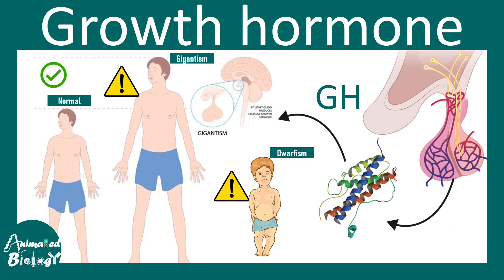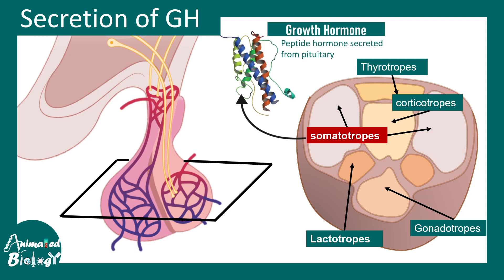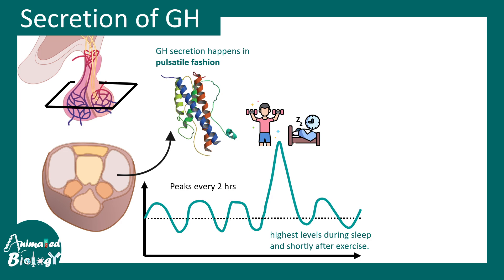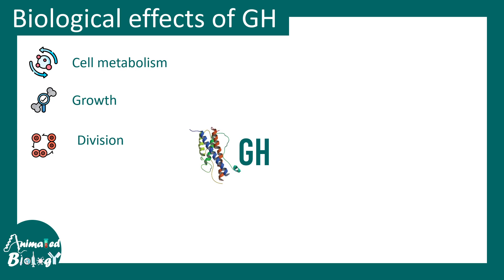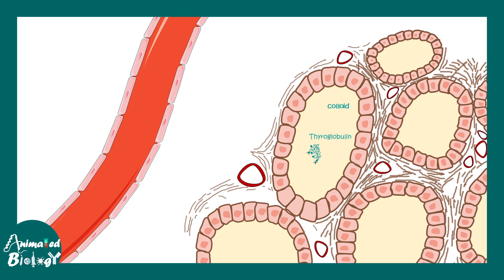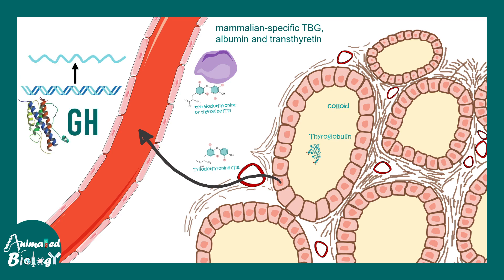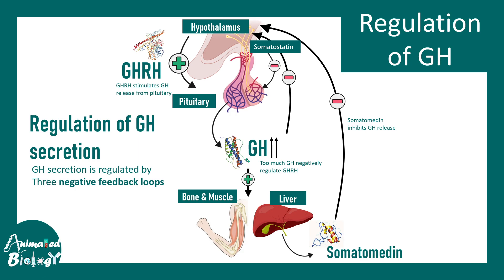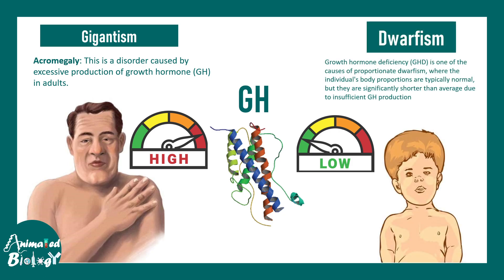Growth hormone | Somatotrophin | regulation of growth hormone secretion Physiology | USMLE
This video talks about Growth hormone | Somatotrophin | regulation of growth hormone secretion Physiology  | USMLE